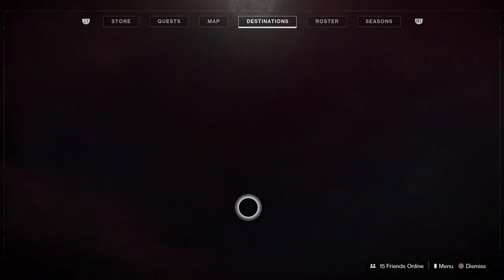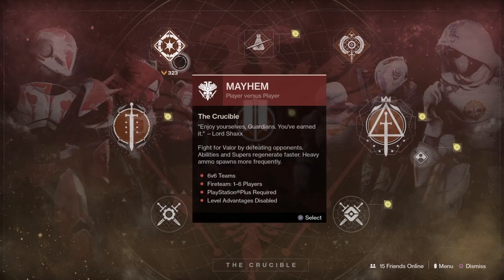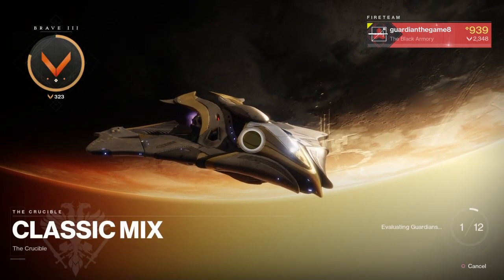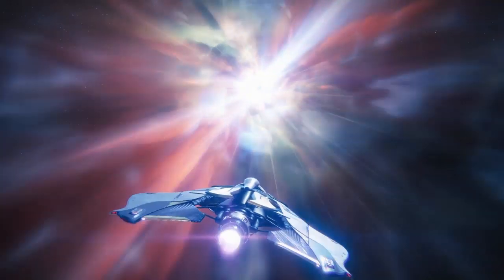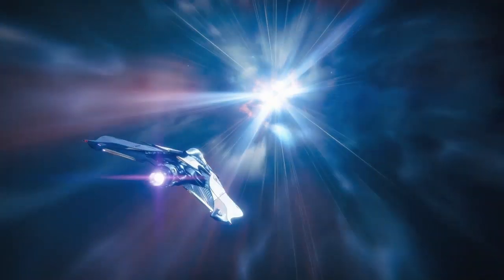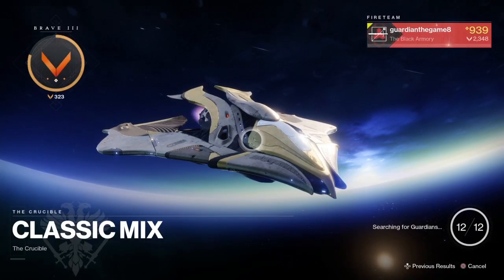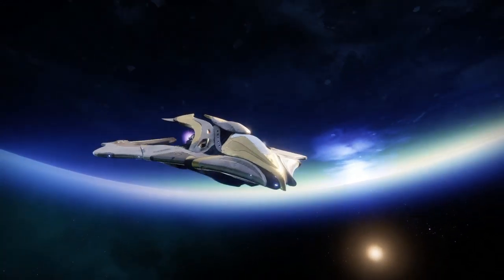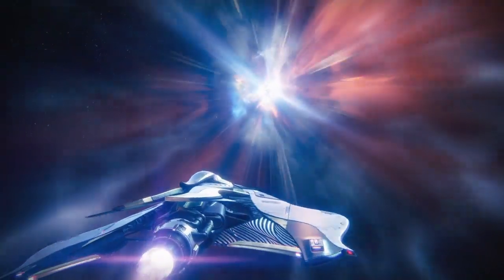Mercedes Benz electric car SUV EQC the future of driving and the future technology in cars.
SHAREfactory™
we talked about the Mercedes-Benz electric car QVC is suv and all technology mate like hey Mercedes , why is charging 3D virtual reality remind me on Mario kart, the new EO Saturn in the Mercedes-Benz user interfaces and more important Android auto and apple carplay.